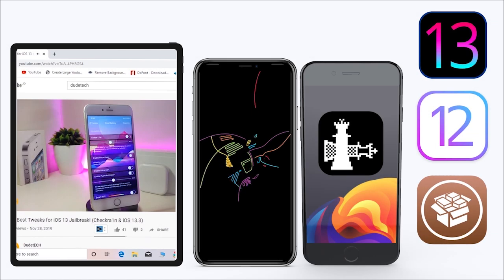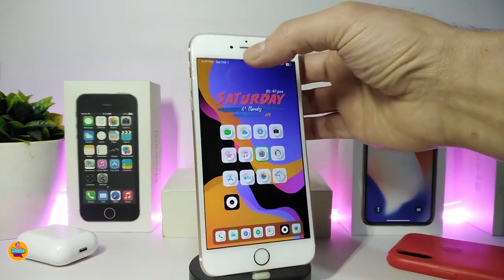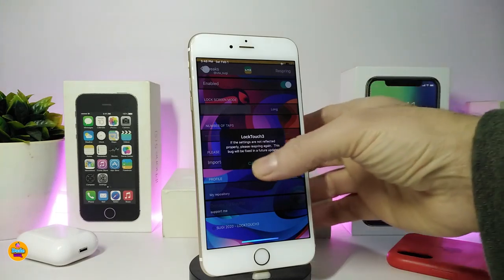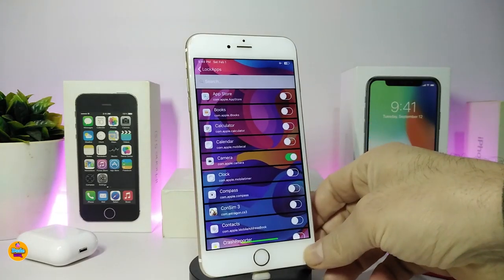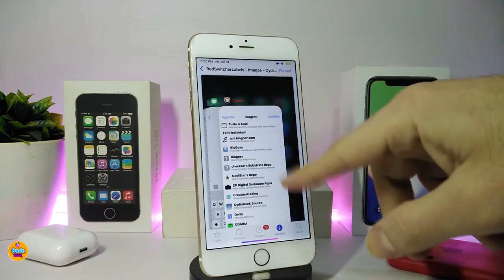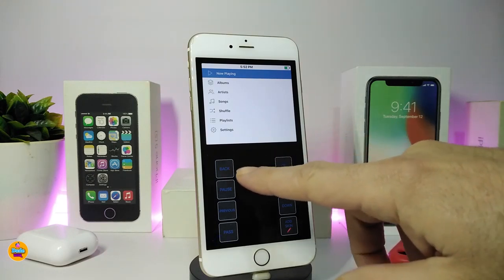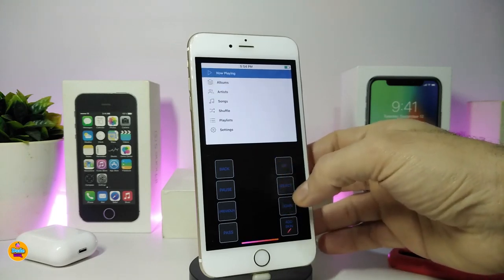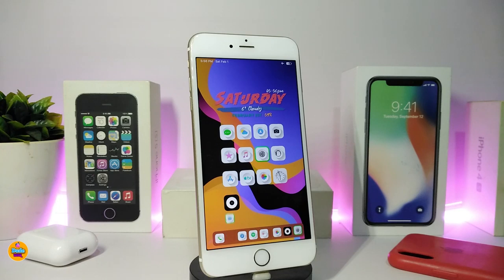Top New A12 - A13 Jailbreak Tweaks for iOS 13 / 13.3! (Unc0ver + Checkra1n)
Tweaks List:
LockTouch3             BigBoss
Pixeled KeyPad       evynw.github.io/

THEME : Leaf